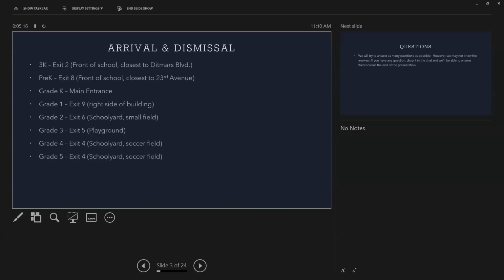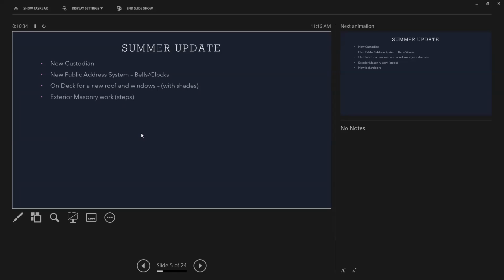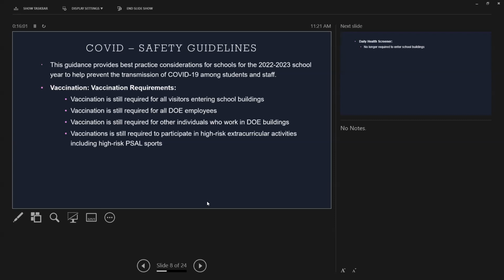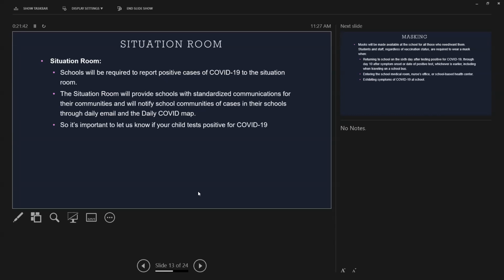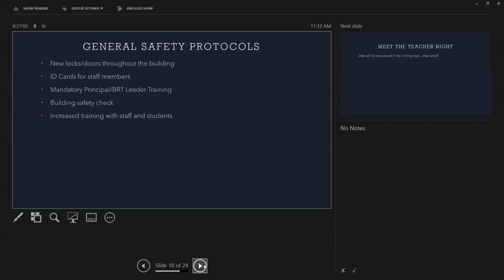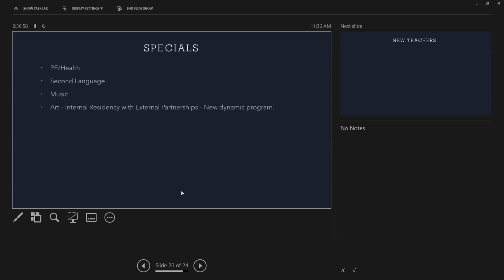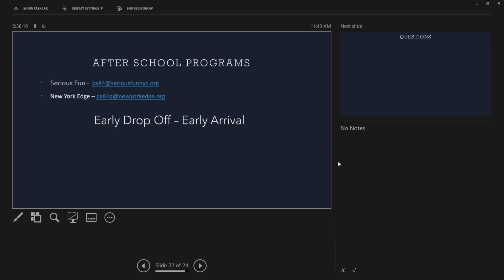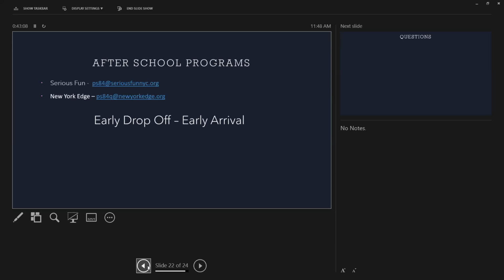PS 84 BACK 2 SCHOOL ZOOM 22-23